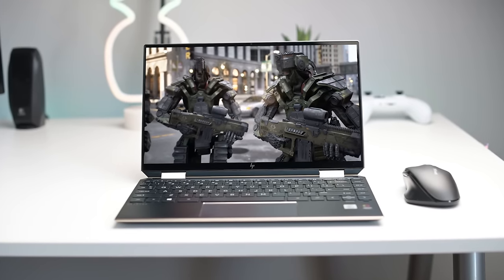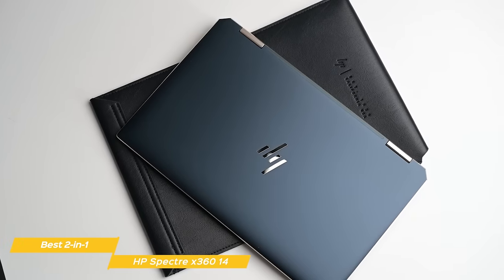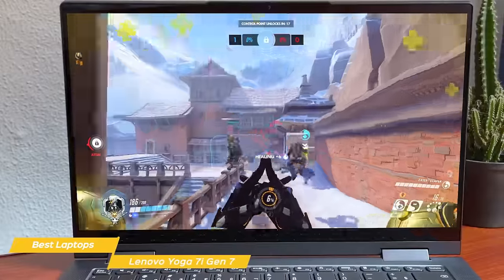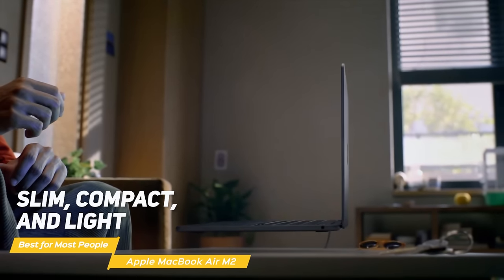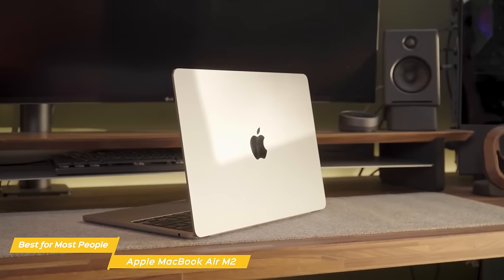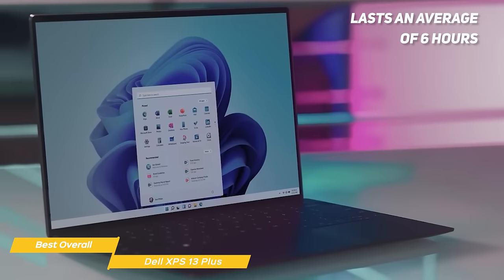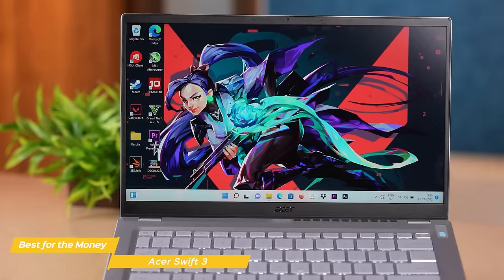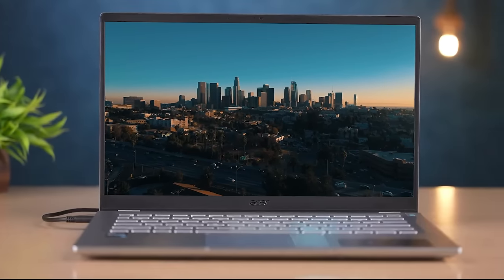TOP 5: Best Laptops 2024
►HP Spectre x360 14 - Best 2-in-1 Laptop
★US Prices
★UK Prices
★CA Prices

►Apple MacBook Air M2 - Best Laptop for Most People
★US Prices
★UK Prices
★CA Prices

►Acer Swift 3 - Best Laptop for the Money
★US Prices
★UK Prices
★CA Prices

In the market for a new laptop? The HP Spectre x360 14 offers a sleek design and powerful performance, while the Lenovo Yoga 7i Gen 7 boasts a versatile 2-in-1 design and Intel Core processors. The Apple MacBook Air M2 is a classic choice with its updated M2 chip and lightweight design. The Dell XPS 13 Plus offers a stunning display and long battery life. And for those on a budget, the Acer Swift 3 offers solid performance at an affordable price. Watch our video to see our full breakdown and comparison of these top laptops.